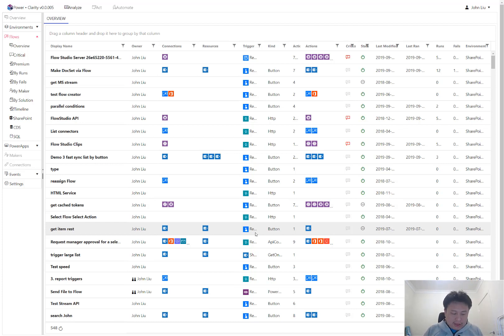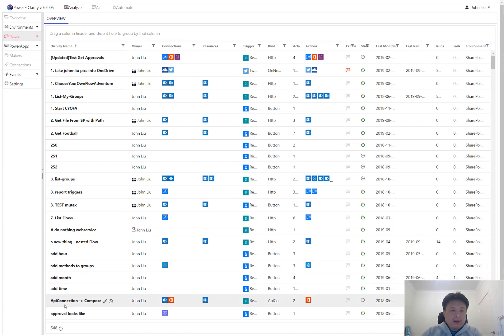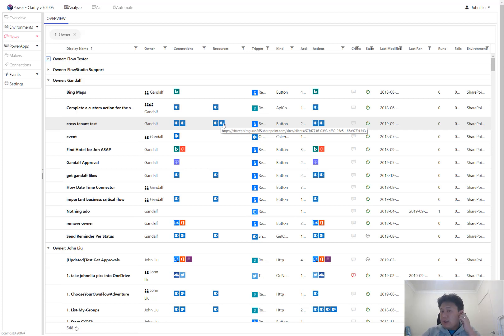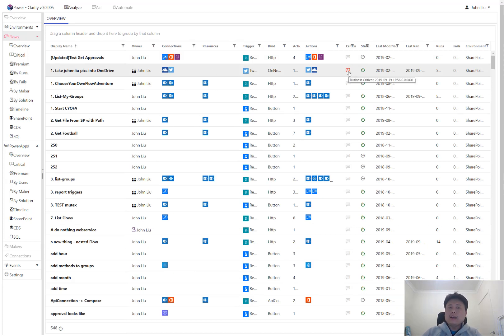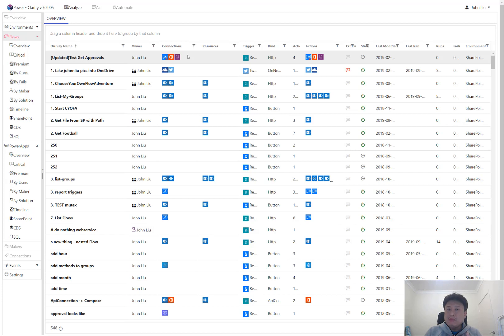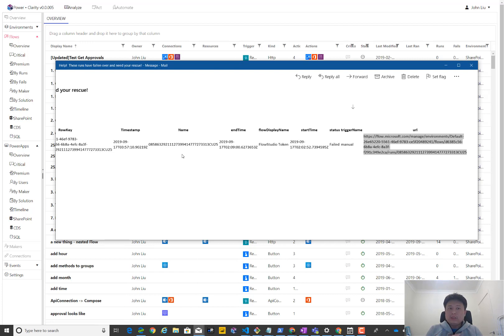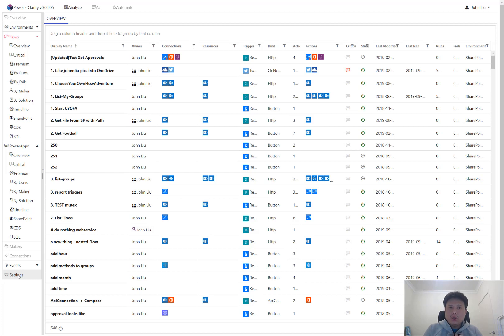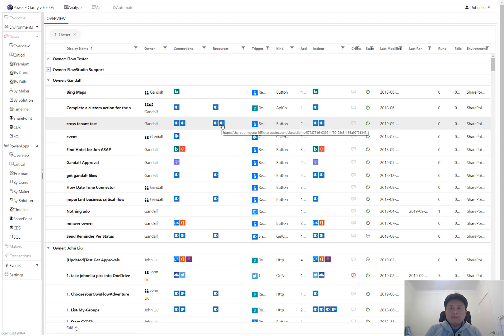Clarity, meet the Power Platform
Clarity is a turnkey solution for Power Platform governance and monitoring.